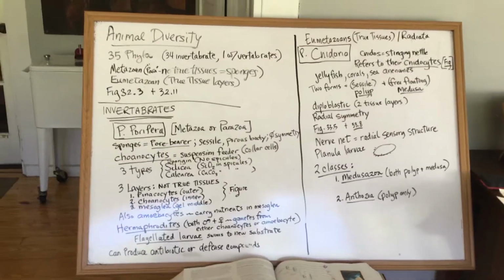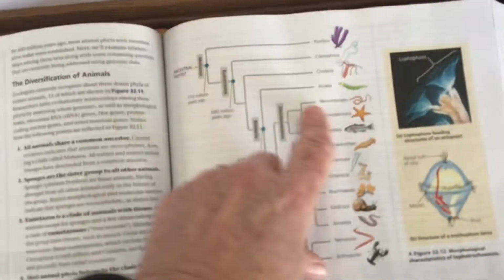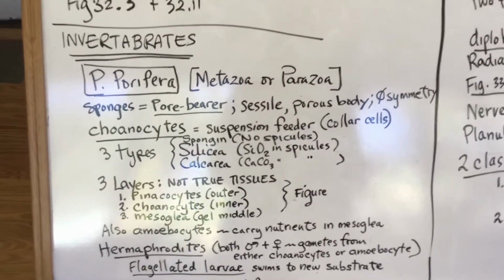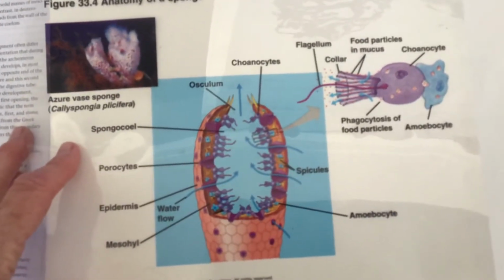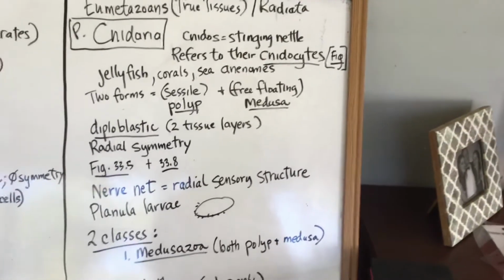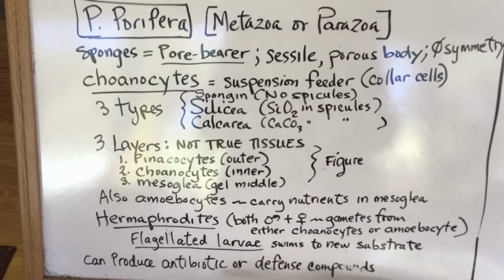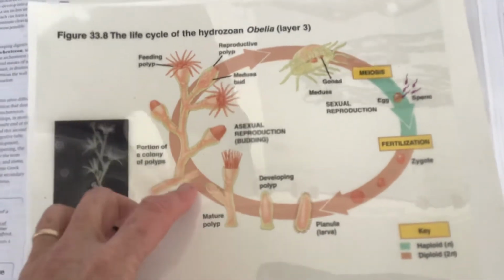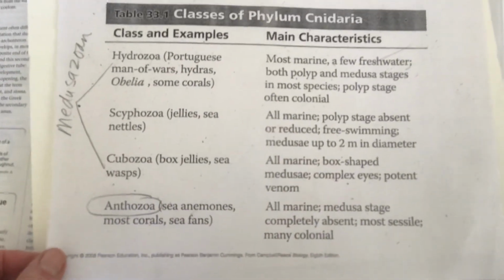Coronacam Animal Diversity I